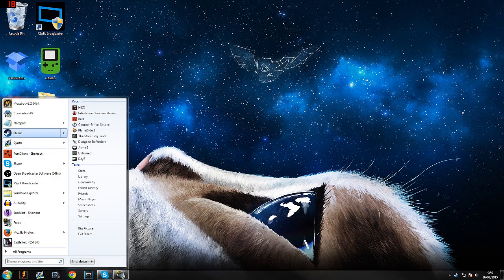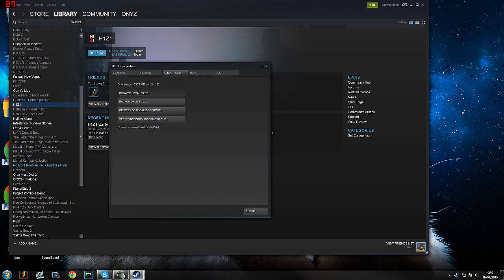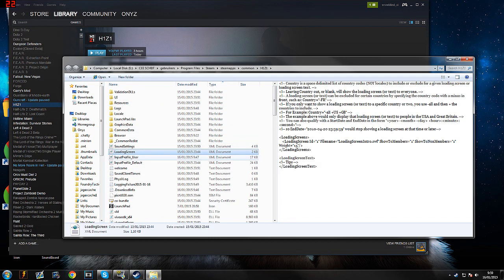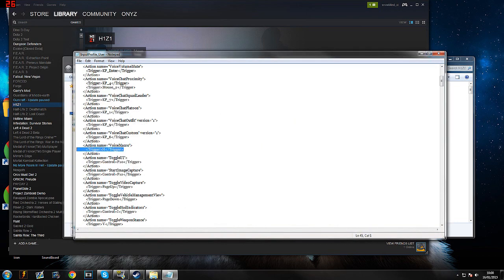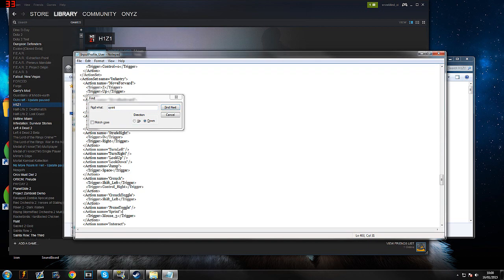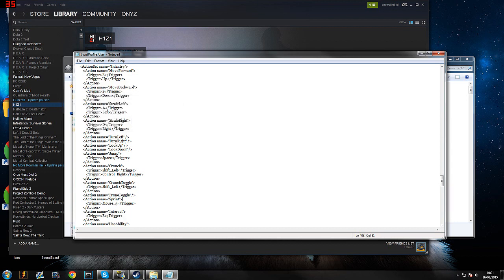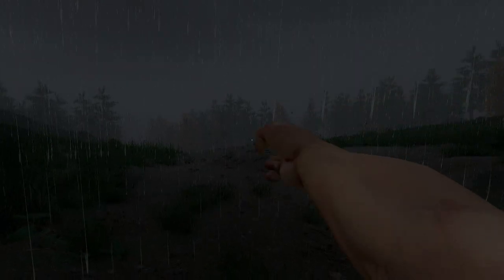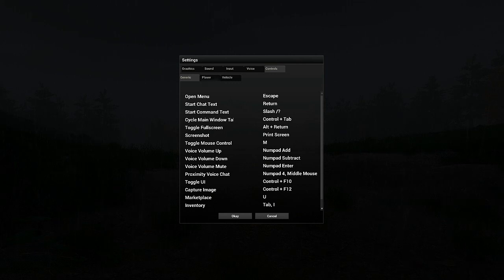How to change keybinds in H1Z1 ! [TUTORIAL]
In this video i'm showing you how to change keybinds in h1z1.